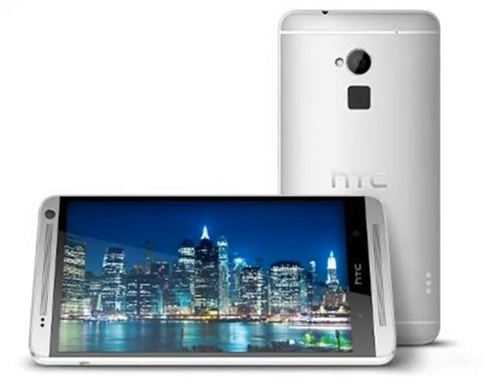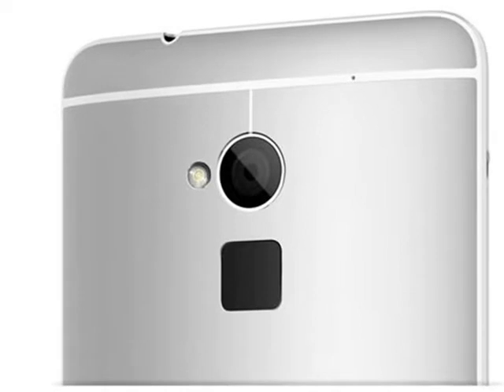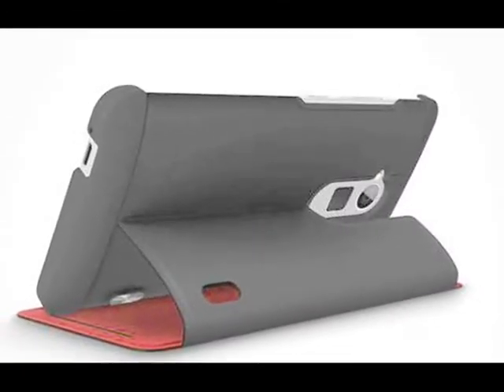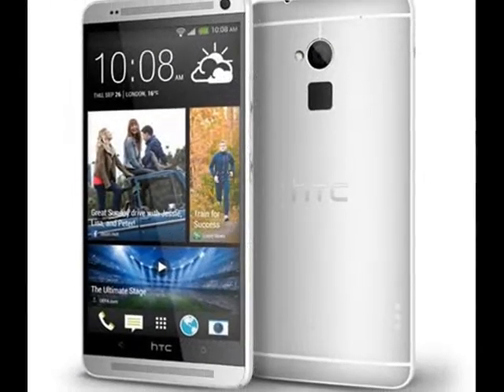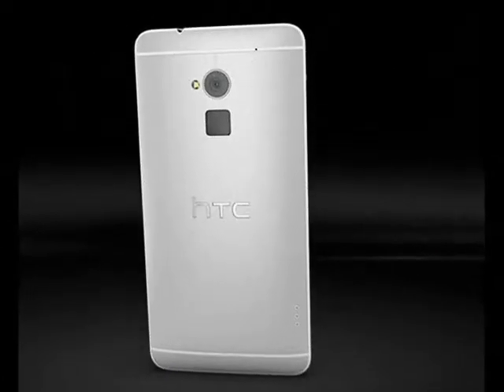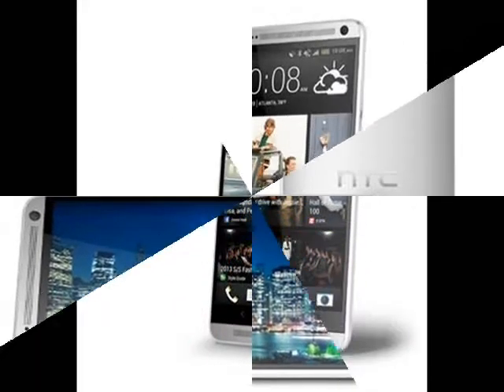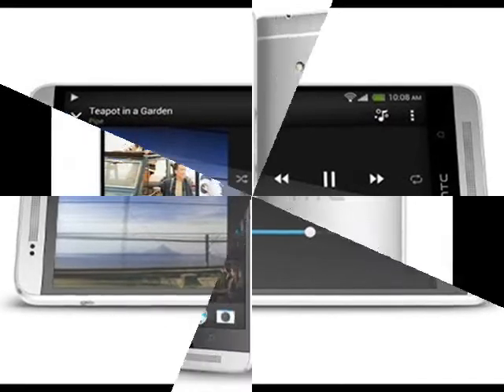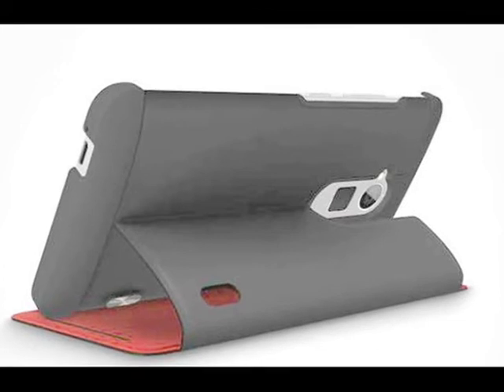HTC has finally announced One Max in India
HTC has finally announced One Max in India. HTC One Max with 5.9 inch display launched HTC has finally announced One Max in India. The new HTC One Max has the same design language and treatment as of the HTC One smartphone. Bearing aluminum unibody, the One Max features a 5.9-inch full HD display and brings a new
HTC Sense 5.5 user interface on top of the Android 4.3 Jelly Bean update.
HTC has armed the smartphone with a 4 megapixel camera with UltraPixel
technology and as rumored previously, the One Max has the fingerprint
scanner at the back. HTC One Max has an aluminum unibody design and treatment similar to that of the HTC One and One mini devices. The One Max has a 5.9-inch Super LCD 3 display with 1920x1080 pixel resolution. HTC has packed 3300 mAh battery to power this monstrous device. The One Max competes with the recently launched Samsung Galaxy Note 3 and Sony Xperia Z Ultra phablets with powerful quad-core mobile processors. HTC has implemented the new Sense 5.5 UI update over the Android 4.3 Jelly Bean version. This update brings improved BlinkFeed that can be customised to get desired snapshots of RSS and social network updates. HTC has offered the dual-Stereo speakers in the front with BoomSound audio support and the
phone has all features of the HTC Sense 5 found in the One. The phone also
has fingerprint scanner.

Android mobile games
Android mobile marketplace
Android mobile phone
Android mobile phones
Android mobile software
Android mobile update
latest mobile phones 2013 in india
latest mobile phones 2013 india
latest mobile phones 2013 models
latest mobile phones 2013 phone
latest mobile phones 2013 phone in india
latest mobile phones 2013 phones
latest mobile phones 2013 phones in india
latest mobile phones 2013 phones prices
latest mobile phones 2013 phones with price
latest mobile phones 2013 phones with prices
latest mobile phones 2013 price
latest mobile phones 2013 price in india
latest mobile phones 2013 price list
latest mobile phones 2013 prices
latest mobile phones 2013 prices in india
latest mobile phones 2013 with price
latest mobile phones 2013 with price list
latest mobile phones 2013
latest HTC mobile in india,
latest HTC mobile india,
latest HTC mobile models,
latest HTC mobile phone,
latest HTC mobile phone in india,
latest HTC mobile phones,
latest HTC mobile phones in india,
latest HTC mobile phones prices,
latest HTC mobile phones with price,
latest HTC mobile phones with prices,
latest HTC mobile price,
latest HTC mobile price in india,
latest HTC mobile price list,
latest HTC mobile prices,
latest HTC mobile prices in india,
latest HTC mobile with price,
latest HTC mobile with price list,
HTC has finally announced One Max in India,latest
HTC mobile india,latest HTC mobile models,